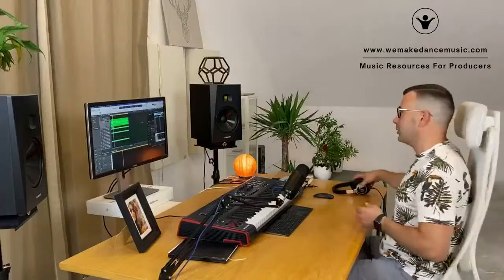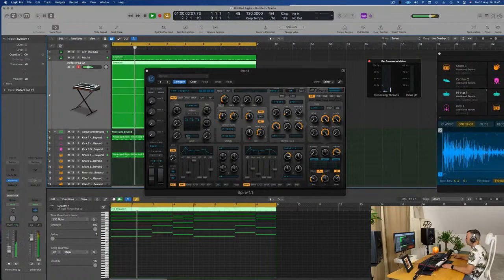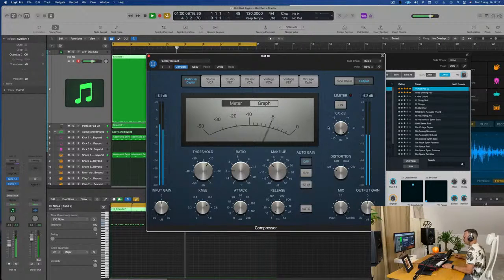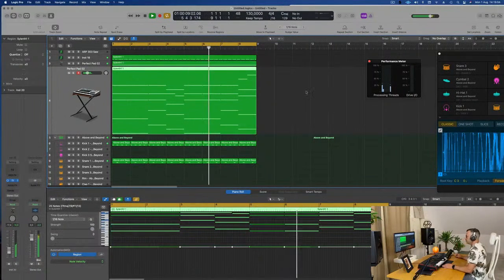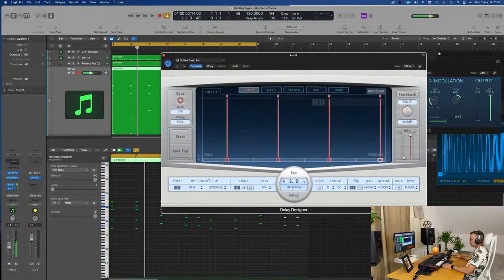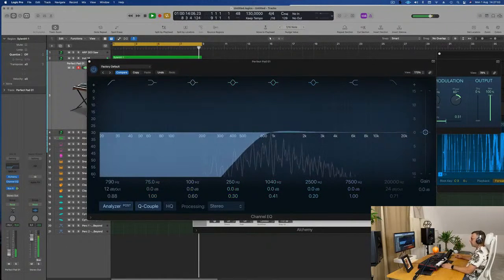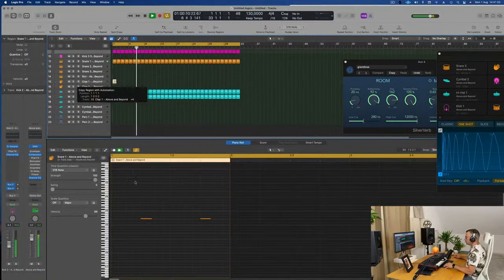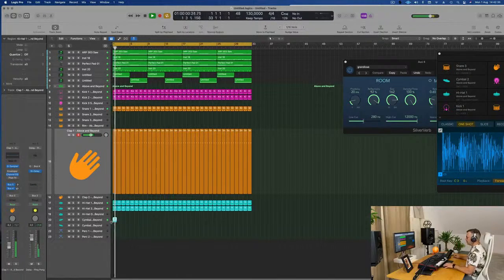How to make Progressive Trance + Templates | LEMT 291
How to make Progressive Trance Ableton template, Logic Pro Project, FL Studio FLP + Sample Pack

Learn how to make progressive trance music  by watching our free live tutorial and study the Template for Logic Pro, Ableton, Fl Studio or the sample pack from the session to practice what you have learned. The Live Electronic Music Tutorials give everyone the opportunity to learn music production at their own pace anytime anywhere. Unlock the secrets of electronic music now.

For episode 291 i am creating a Progressive Trance song using a simple chord progression, chords are not my strength so i am turning my weakness into a strength by using a ready made progression.

0:00 Introduction
1:40 Chord progression preview
2:18 we create a bassline using the Spire Synth
11:35 we create chord accents with  the CSV80 Synth
15:25 we create a custom send bus to add dimension to the synths
19:35 Creating and background driving arpeggiator with Sylenth 1
26:10 Creating a glass bells melody with  the CSV80 synth
28:00 Creating a sine pad with  the CSV80
30:26 We build the groove with more percussions
39:00 We records a top trance lead
41:28 Final Thoughts

May the sounds be with you! music tutorial free flp logic pro x templates how to make psytrance progressive trance tutorial trance tutorial